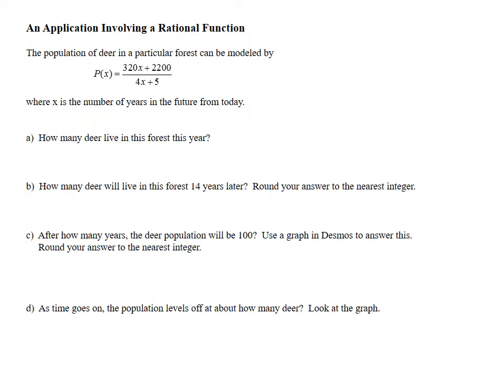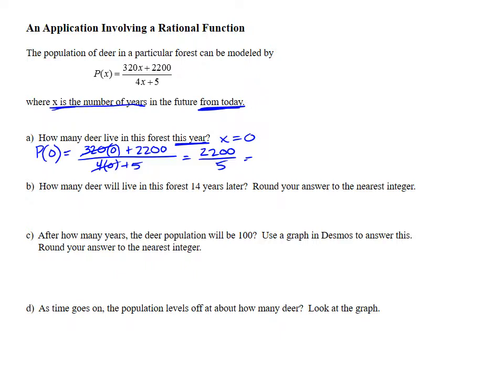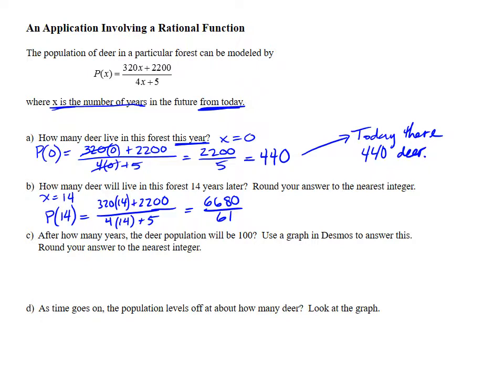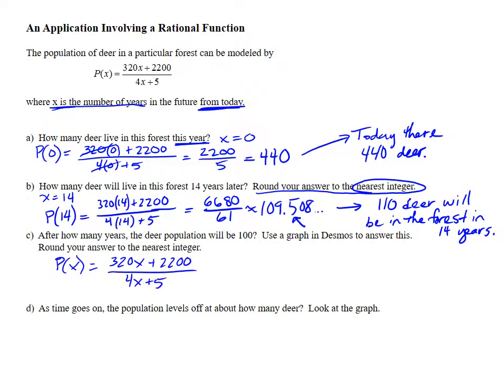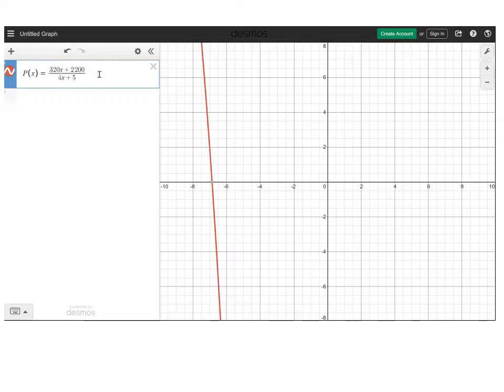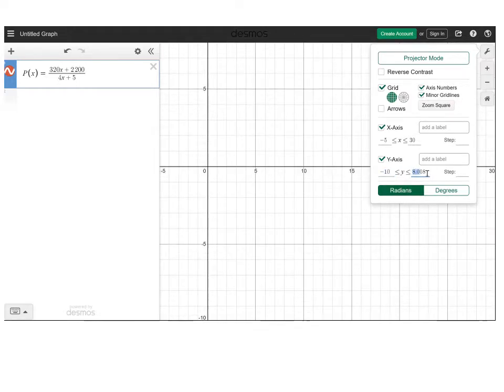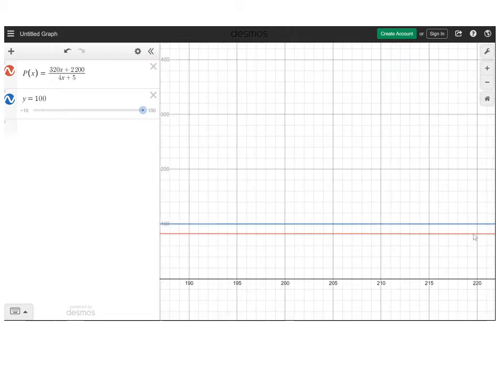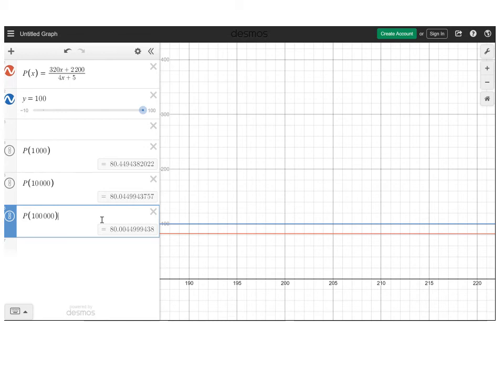Week 4 Rational Function p2 application